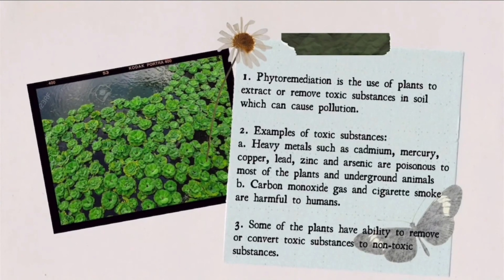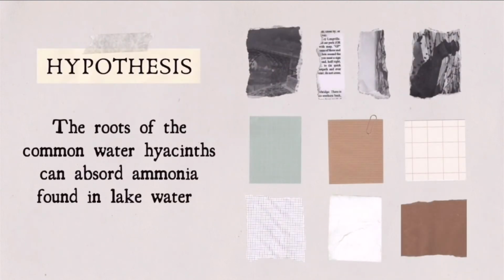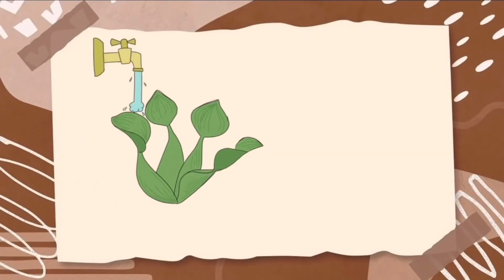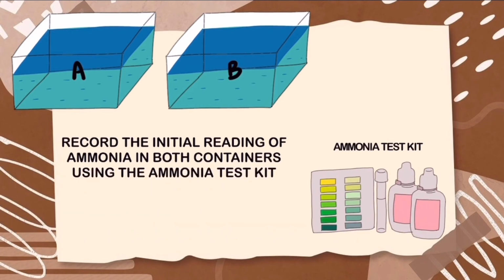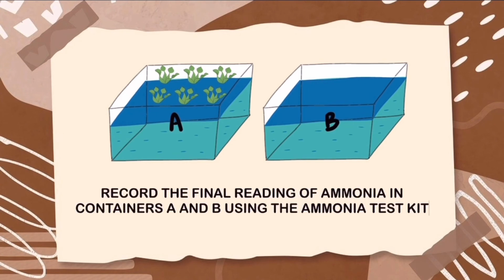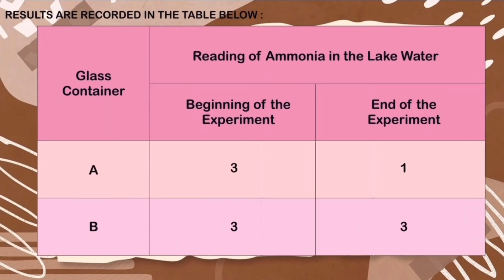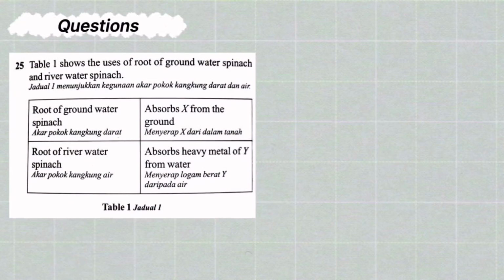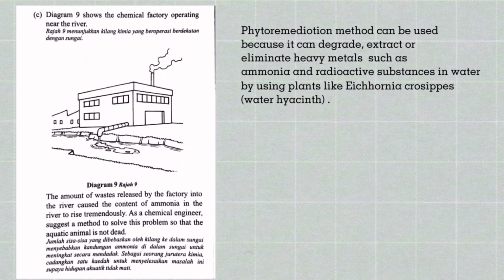SESMA OUTREACH 2021: BIO 6 - PHYTOREMEDIATION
BIOLOGY GROUP 6

MEMBERS:
1. WAN MUHAMMAD ZARIF HYKAL BIN WAN FAIRUZ
2. WAN DANIEL DZULKARNAIN BIN WAN AHMAD KAMAL
3. NURMUHAMMAD NAZMI BIN MOHD ZULHAIZAN
4. RABI'ATUL ADAWIYAH BINTI HASIM
5. WAFA WAJIHAH BINTI AWANG HARUN
6. SYARIFAH FATIHAH NASYRAH BINTI SYED MUA'ZIMFADLI

MENTOR:
ENCIK MUHD FAZLI BIN DOLLAH

TITLE:
PHYTOREMEDIATION

THIS VIDEO CONSISTS OF:
(i) Explaination of Phytoremediation   (ii) Experiment of the effectiveness of Phytoremediation plants of controlling water pollution.